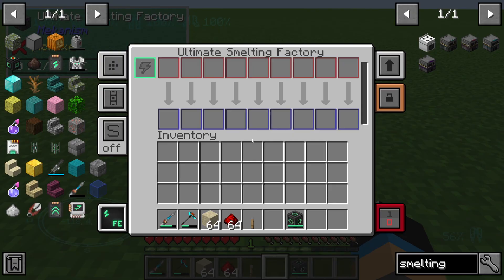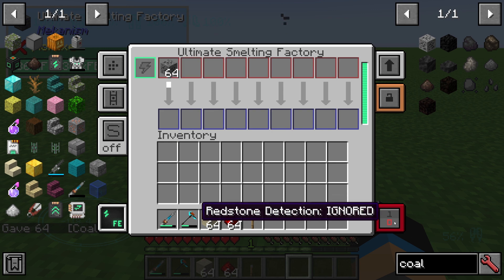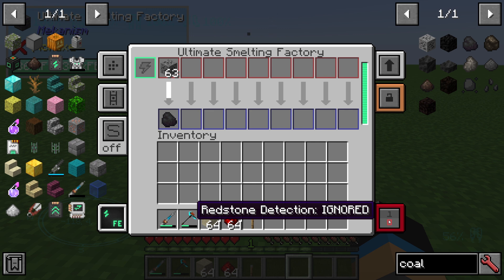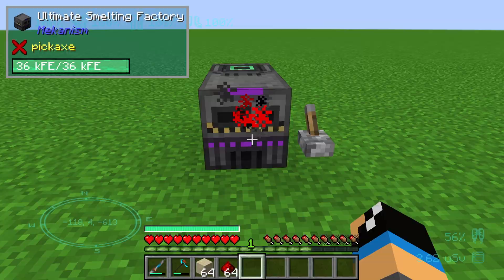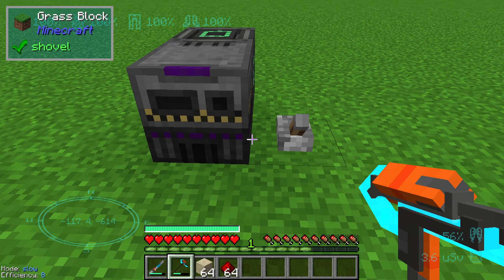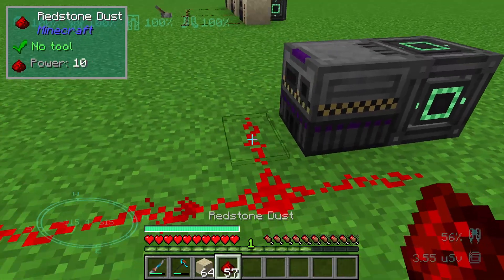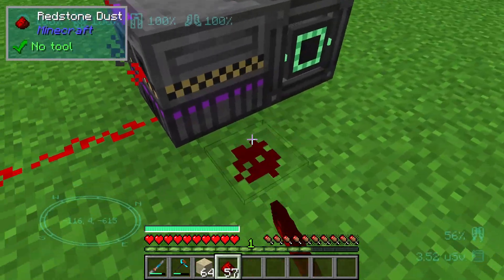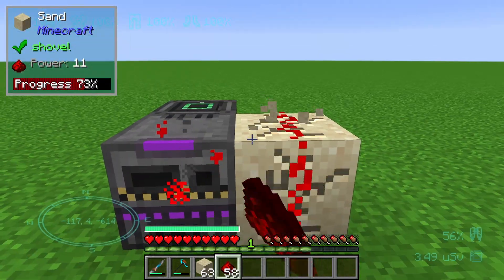Redstone Control Mekanism 🔌 Mekanism Tutorial 1.16 🔌 English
In this video i will show you how you can control your mekanism machinerys with redstone.